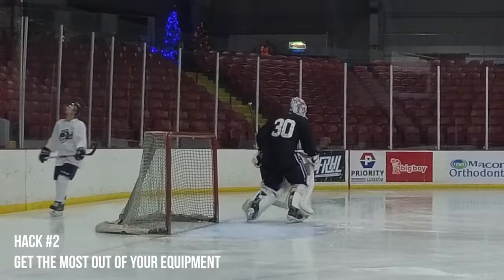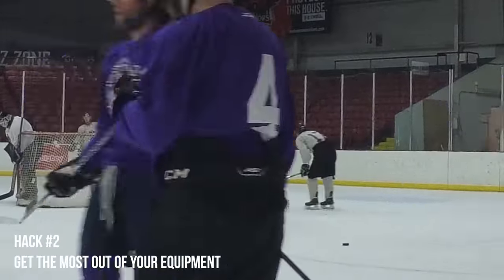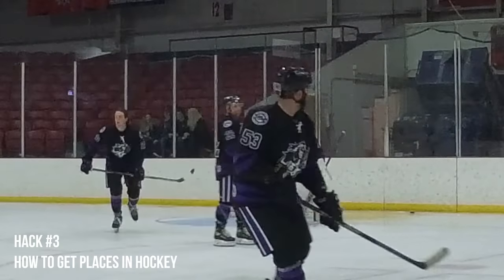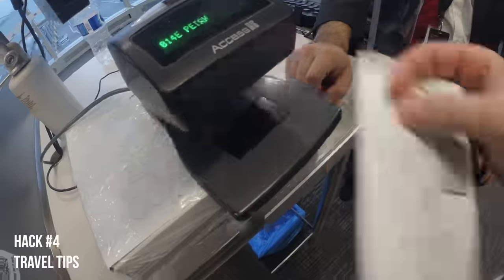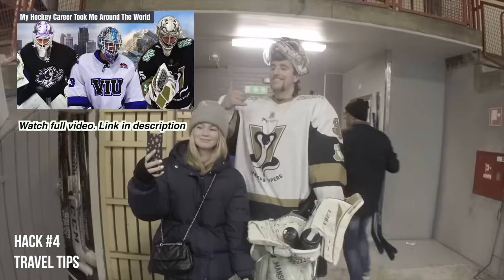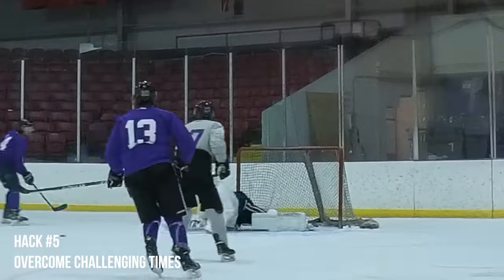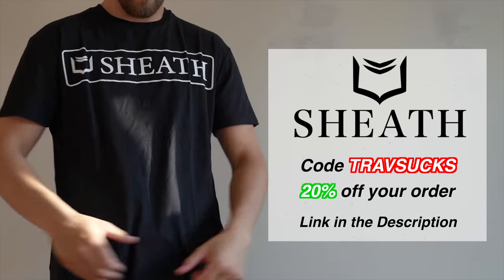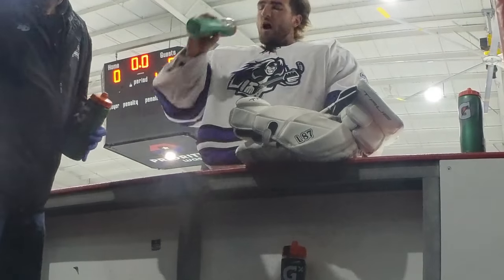5 Goalie Hacks in 5 Minutes YOU NEED TO KNOW!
5 goalies hacks in 5 minutes that can help every goalie out there. Leave your best goalie hacks in the comment section for the next one! :)

Timestamps
00:00 My goalie hacks
00:25 How to become a great skater
01:12 How to get the most out of your goalie equipment
01:46 How to play at higher levels in hockey
02:18 How to travel smarter
03:27 How to overcome challenging times
04:14 BONUS: How to get more ladies